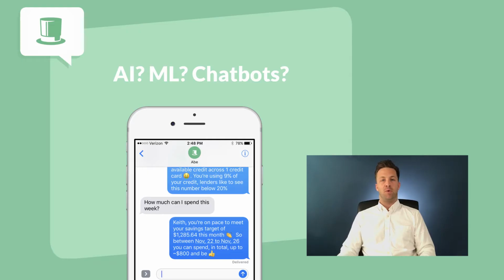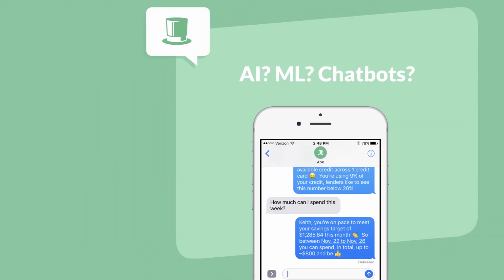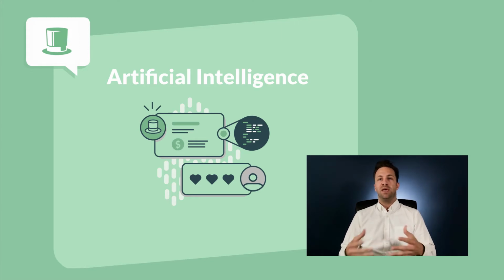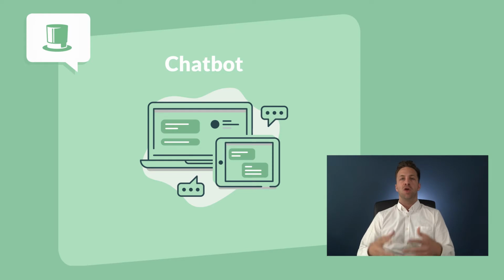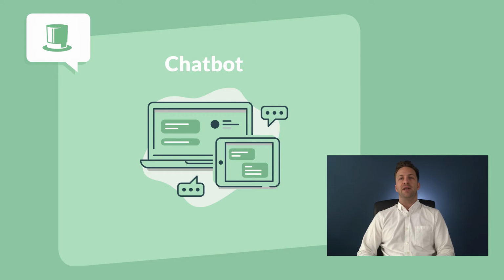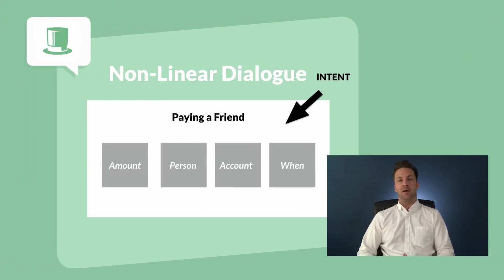5 Fintech Buzzwords You Need to Understand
In a world full of exciting new financial technology, it’s hard to keep up with all the buzzwords. Right now, five buzzwords in particular are gaining a lot of attention in the digital banking space: artificial intelligence, chatbots, machine learning, deep learning, and data science. At Abe AI, these five buzzwords play an instrumental role in the AI banking technologies we build.

Read our blog post: 5 Fintech Buzzwords You Need to Understand

But do you know what these words mean? We’re breaking down these buzzwords into simple definitions anyone can understand.

Here are our simplified, jargon-free definitions of each of these industry buzzwords:

Artificial intelligence - AI is when computers do things that normally only humans could do (things like pattern recognition, reasoning, and speech). AI technology can be used to build virtual agents like chatbots.

Chatbot - A chatbot is an AI-powered software program that mimics human conversation with users in chat interfaces like Facebook Messenger and SMS. Chatbots are often used as intelligent assistants; they can be used to automate simple tasks and answer user questions in place of a live agent.

Data science - Data science is a field that processes, analyzes, and interprets data sets to extract meaningful insights, usually to better understand human behavior.

Machine learning - ML is when computers learn and improve from experience. Machine learning enables computers to recognize patterns in data and predict future outcomes.

Deep learning - Deep learning is a specific branch of machine learning. It uses layered networks of artificial “neurons” to simulate the structure and function of the human brain.

Now that you know the definitions of these words, let’s take a deeper dive into what they mean. Watch the video below as our COO, Keith Armstrong, discusses artificial intelligence, chatbots, and machine learning.